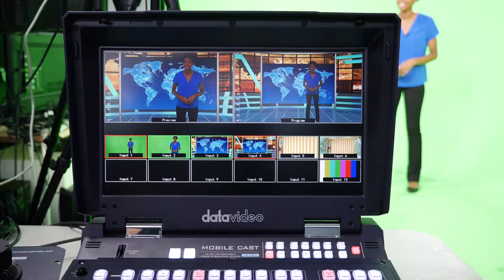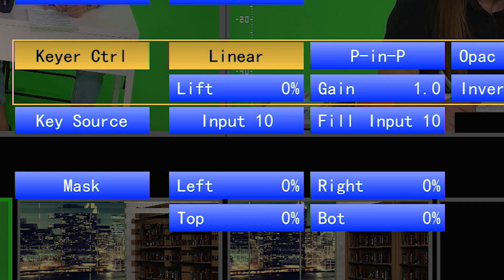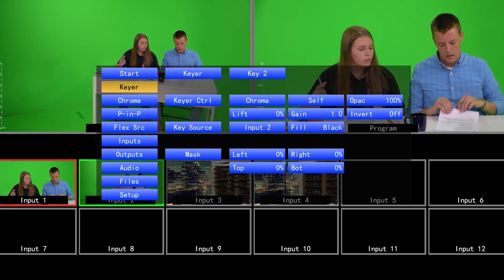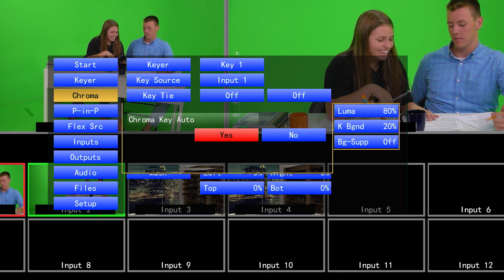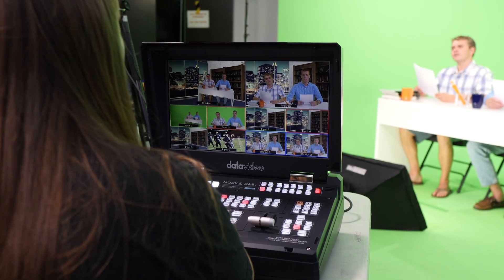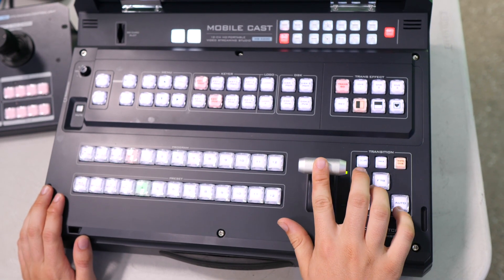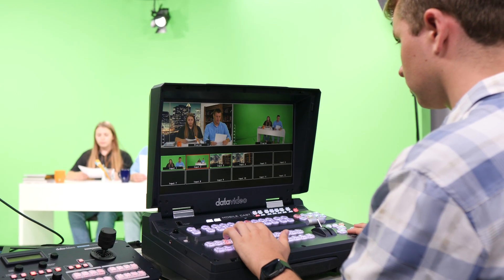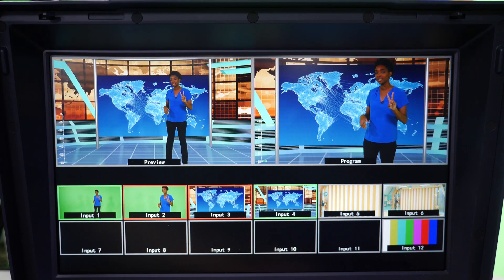How To Do a Virtual Studio Production Using a Switcher? | Tech Tip Tuesdays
Want to create virtual studio productions without using a complicated virtual studio system? In this Tech Tip Tuesdays video, we show you how you can easily do a virtual studio production using a video switcher.